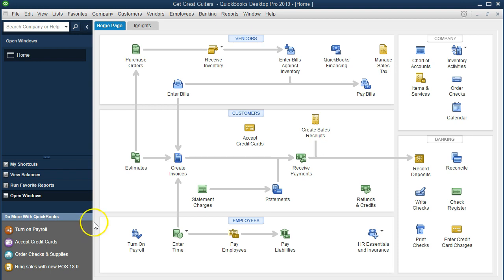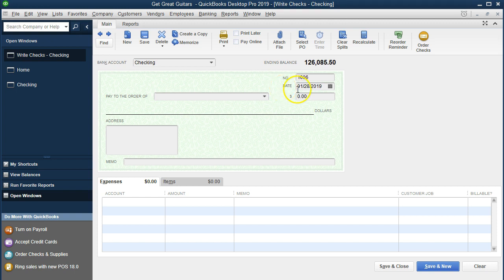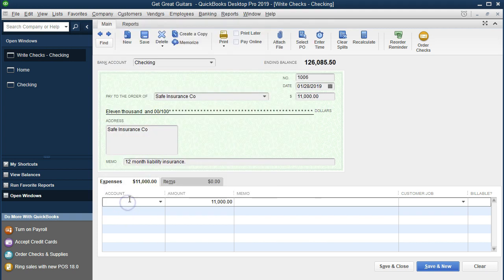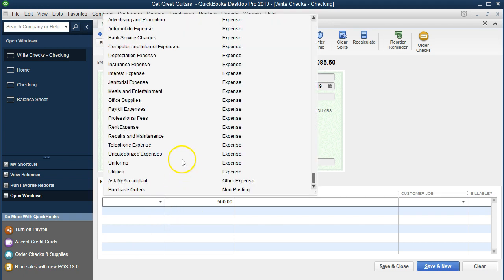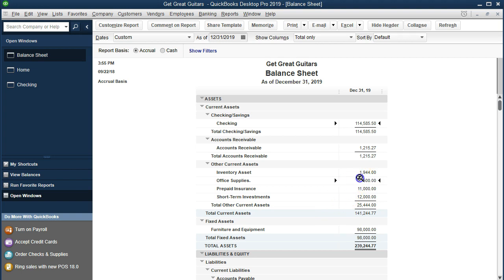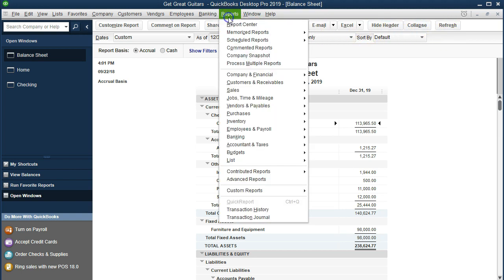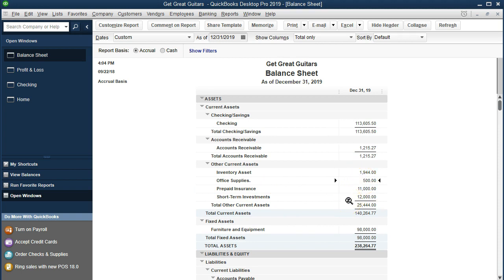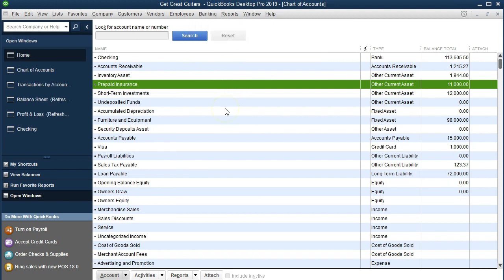QuickBooks Pro 2019 Write Checks for Expenses u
Write checks for normal expenses. We will discuss the options for writing check in QuickBooks Pro 2019 - QuickBooks Desktop 2019. We can use the check for to write checks in the accounting software or we can write checks, or enter check details directly into the check register. If we are entering transaction from a bank statement or writing check by hand and entering them into the system it is often faster to write checks in the check register. Weather we use the check register or check form QuickBooks Pro 2019 will generate a check form. If we want to print the check we can use the check forms and select the option to print later. The check will decrease the checking accounting and we can post the second account using one of two tabs, and expense tab, and an items tab. The expense tab is the one used most often. The items tab will be used for inventory purchases. Note that the expense tab includes more then just expenses. We may post asset accounts to the expense tab.